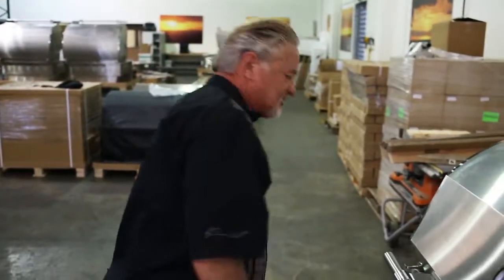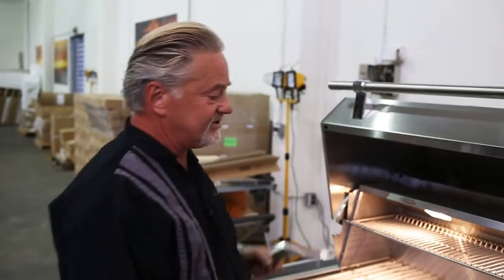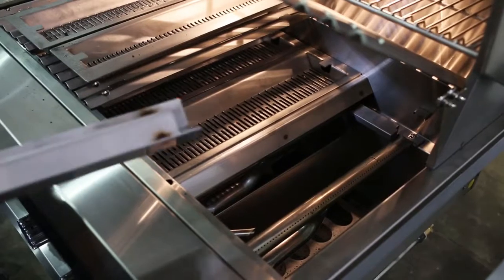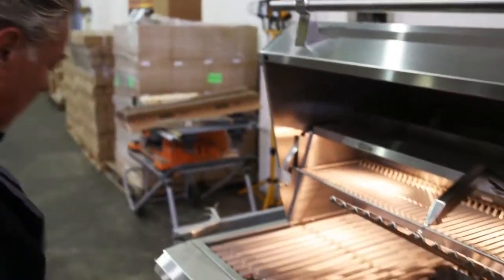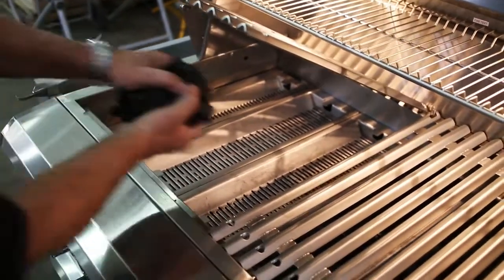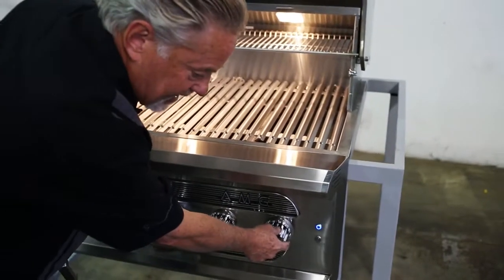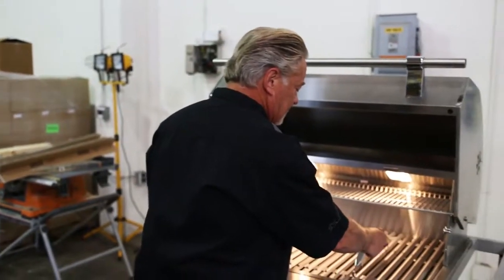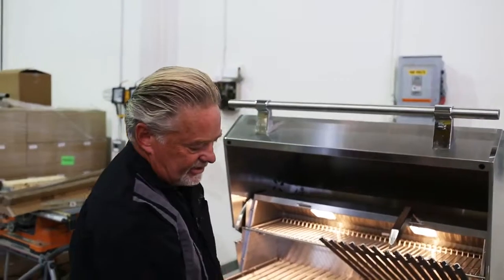American Muscle Grill Fuel Loading Instructional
Purring with over 110,000 BTU’s of raw cooking power, American Muscle Grills feature complete #304 steel construction and innovative designs for maximum airflow. Dual spark, solid brass, flame-thrower ignitions fire every time, and reversible V-Tech grates give added control over heat-transfer. When using solid fuels, use gas or propane burners to jump start and accelerate the priming process getting you cooking faster. The AMG is designed for precision and speed, and it delivers with style and power. Flexibility is the name of the game, and this baby does it all – charcoal, lump charcoal, wood chunks, natural gas, liquid propane, and even an optional IR Burner. Whether smoking, searing, or slow roasting – use your fuel of choice or any combination thereof for a superior grilling performance. The American Muscle Grill not only allows for multiple fuel types, it excels in performance over its single fuel competitors. Every whole is only as good as its parts, so each American Muscle Grill is proudly designed, built, and factory tested in the USA. With excellent customer support and warranty from fellow grilling enthusiasts, each component and accessory is designed and constructed to the highest standards.